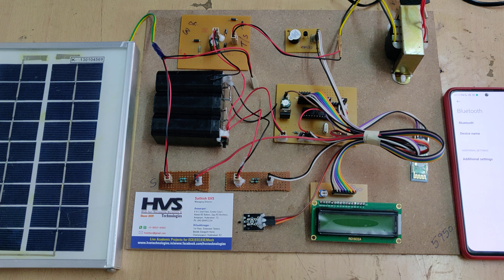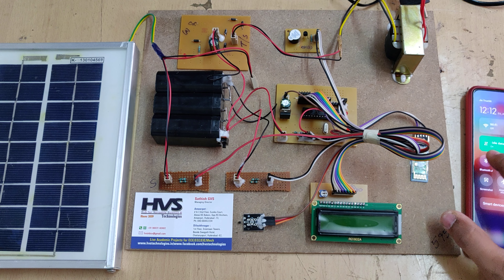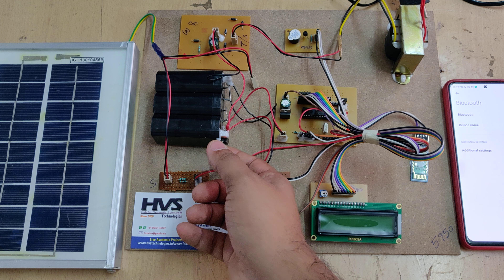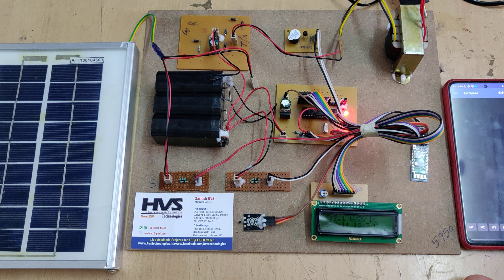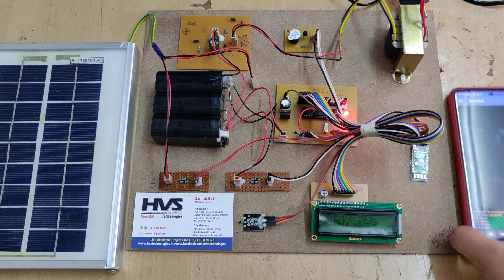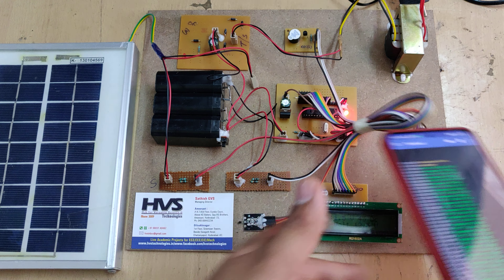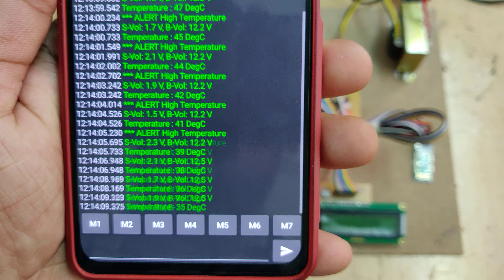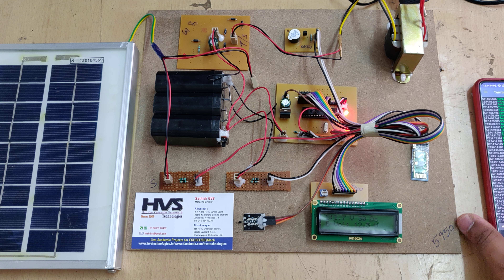Solar power grid status monitoring and Alerting with Android smart phone technology